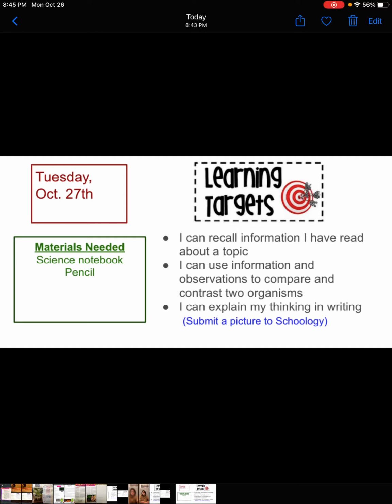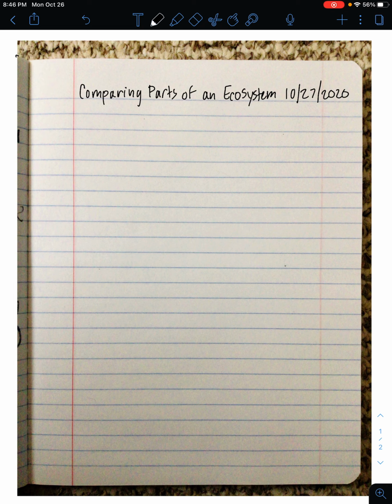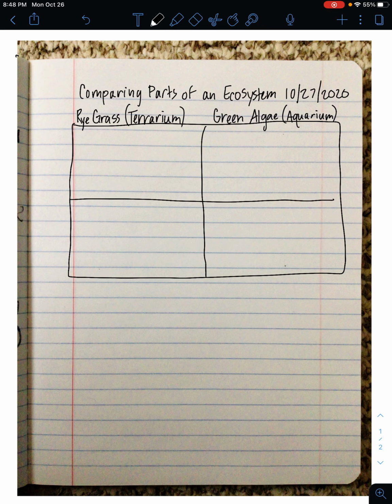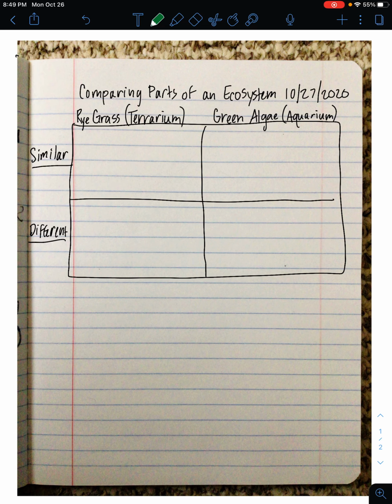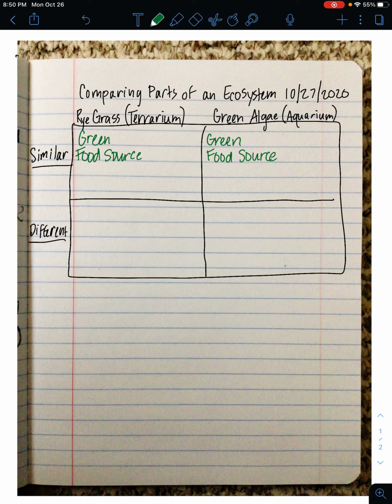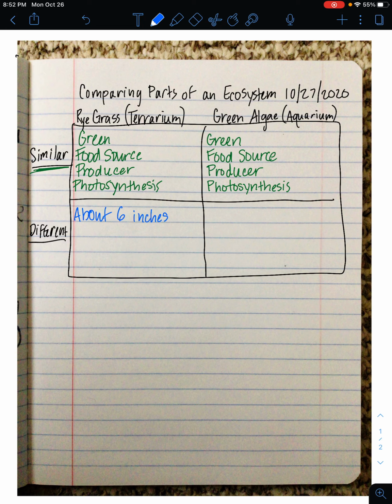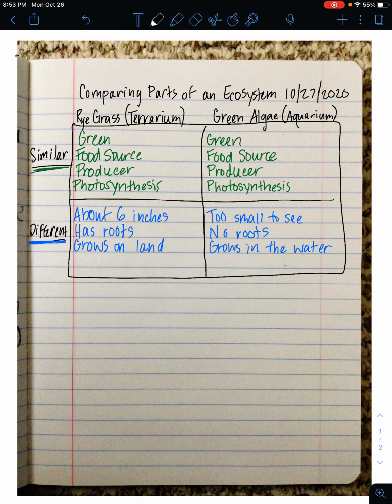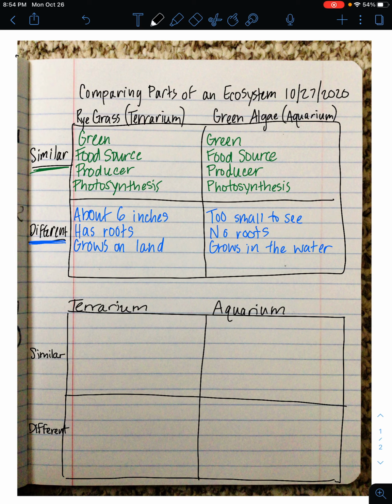Comparing parts of an ecosystem